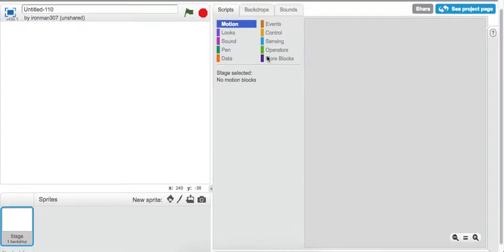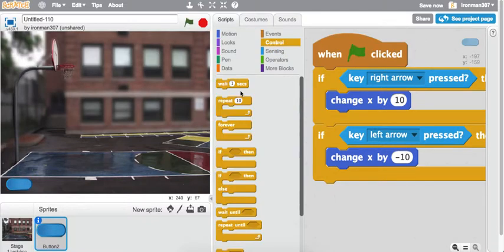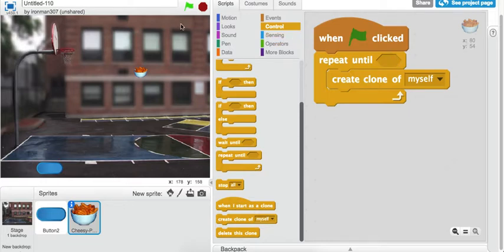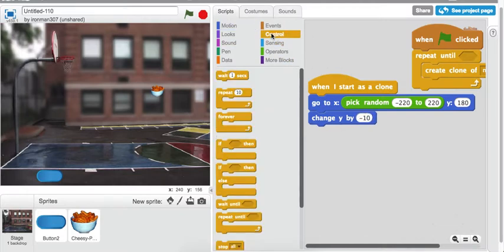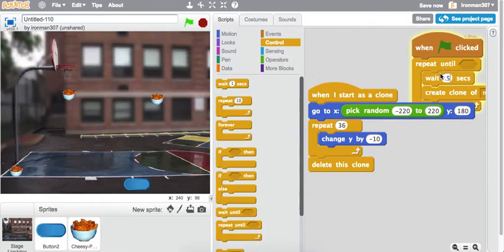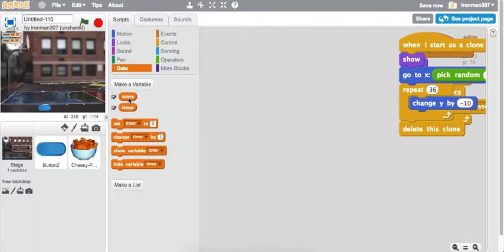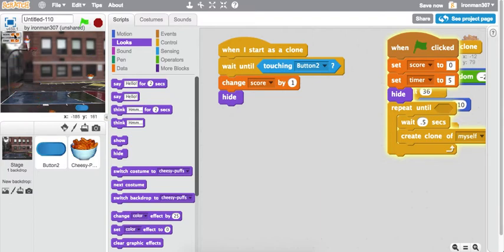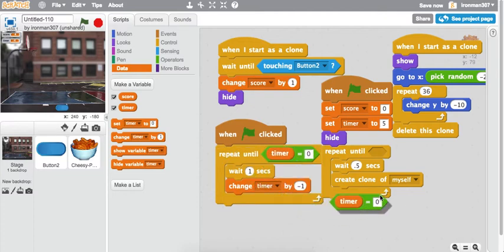clone collector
creating a clone and timer in Scratch